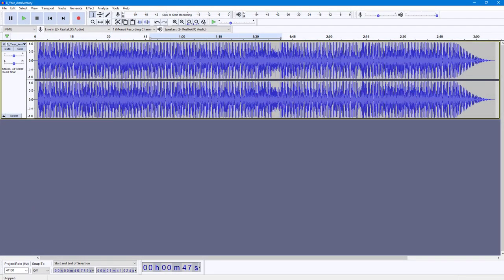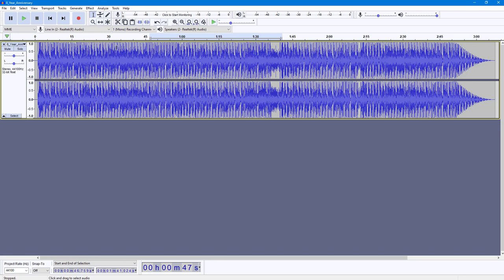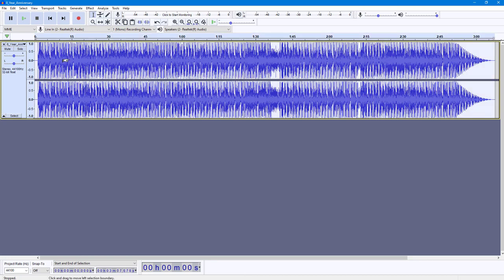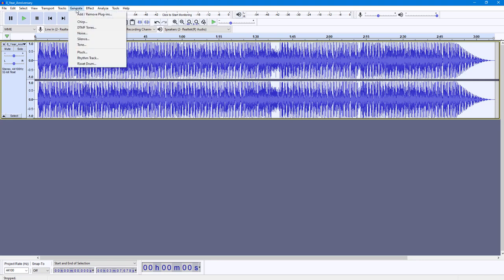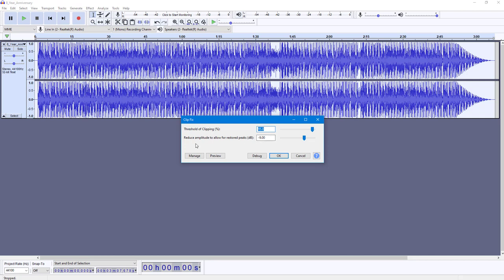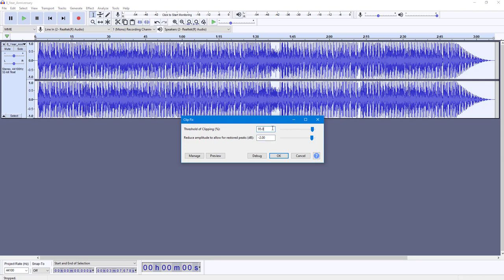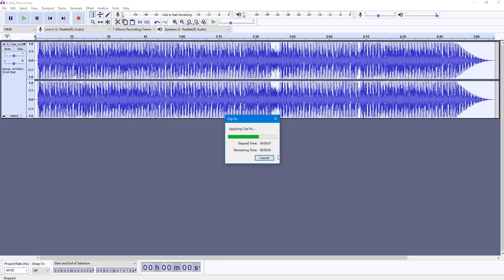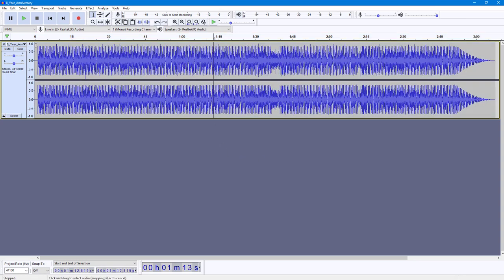Audacity Tutorial - Lesson 62 - Clip Fix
In this tutorial, we will be discussing about Clip Fix in Audacity